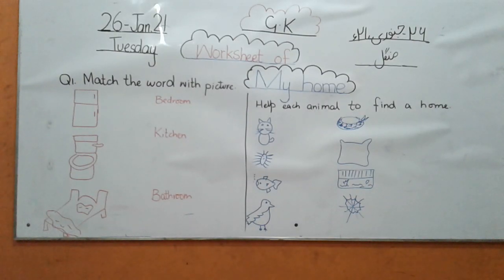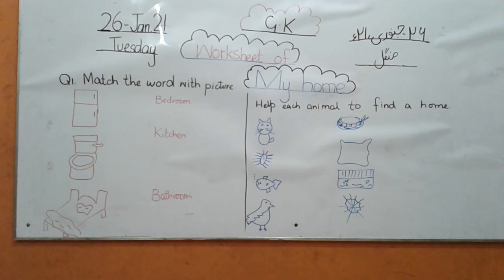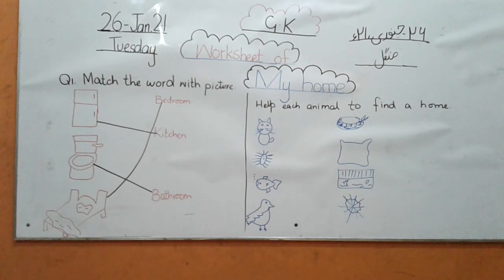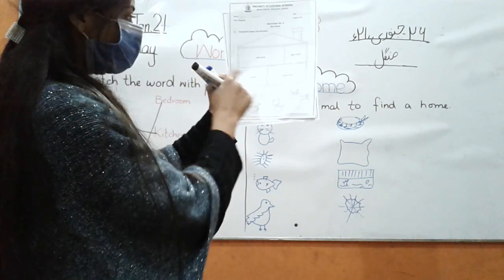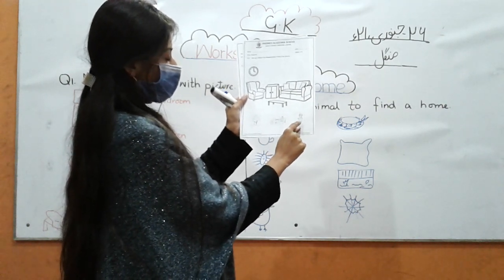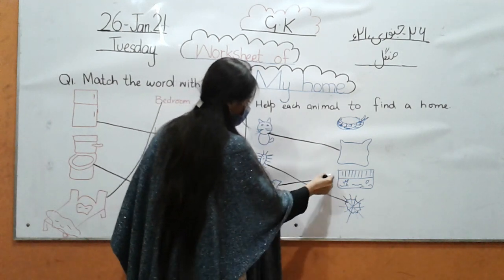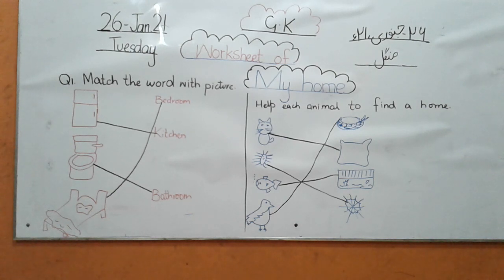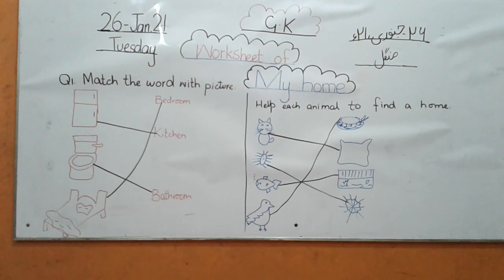Grade P G 26 1 21 G k